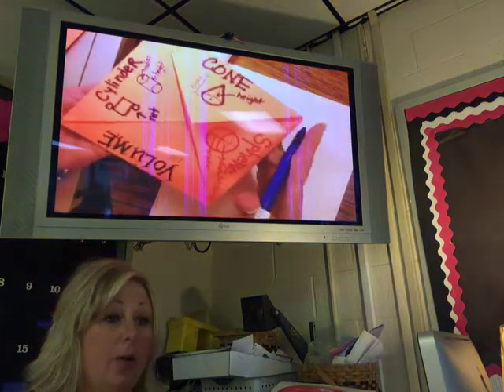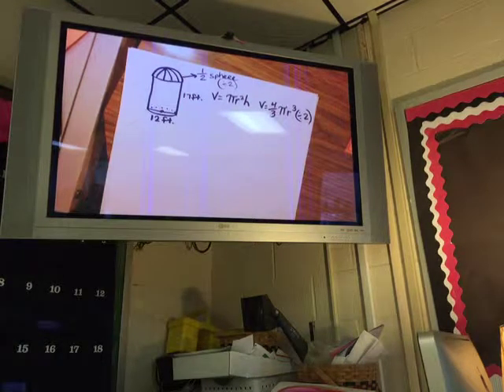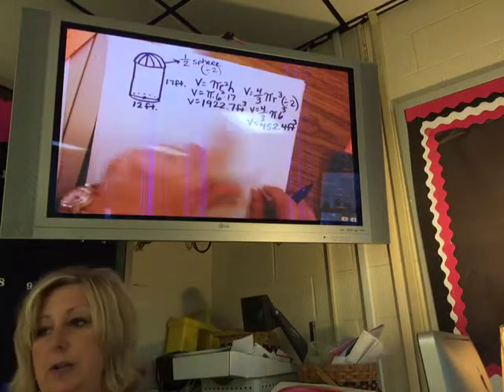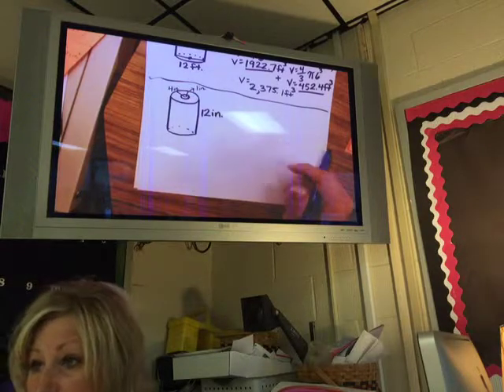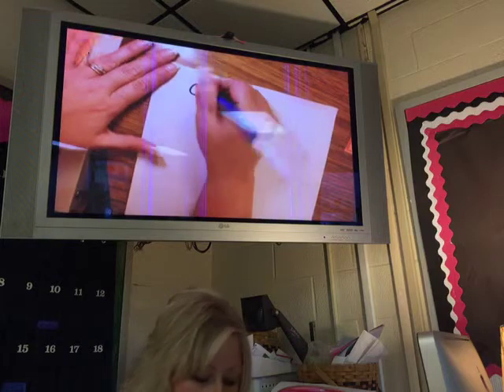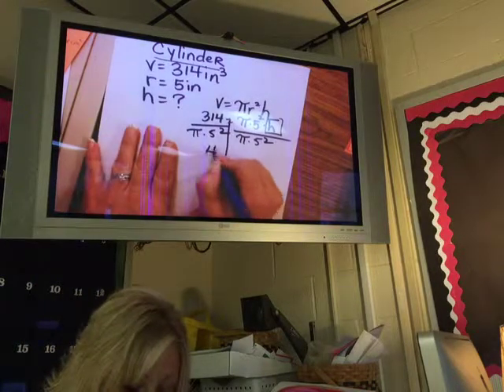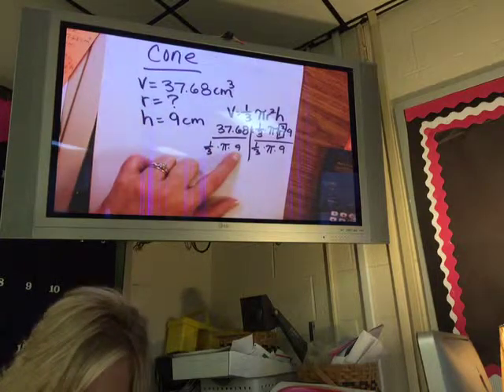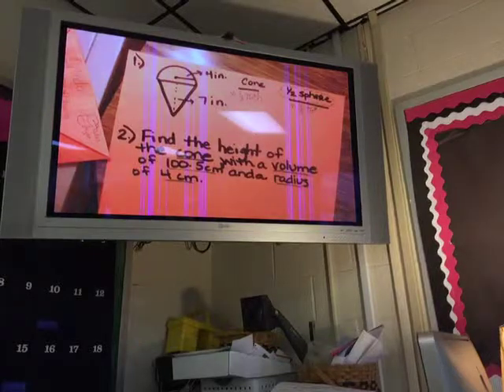Volume of shaded area